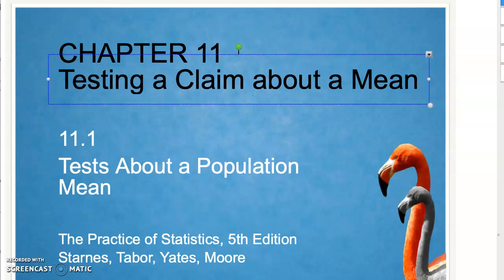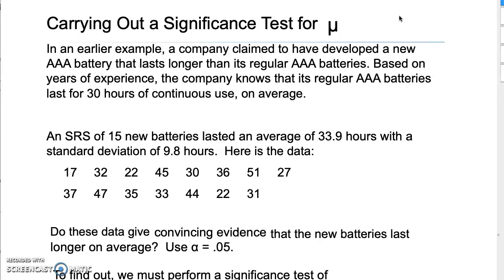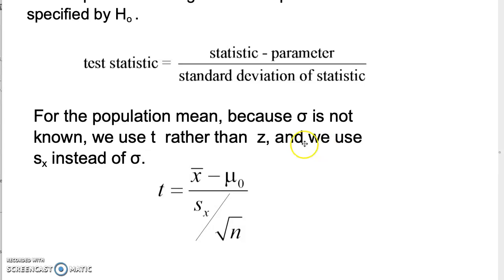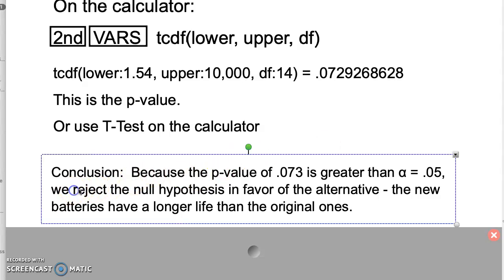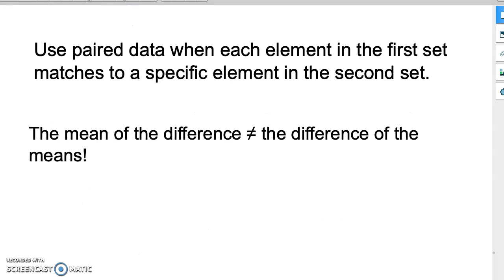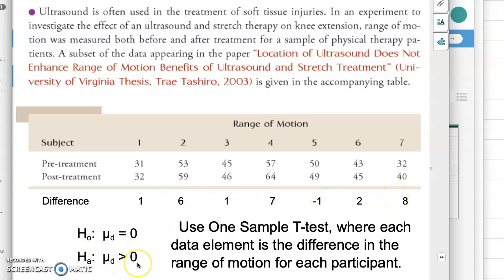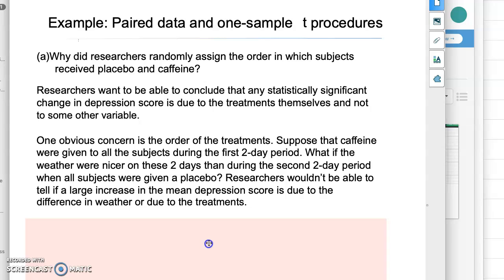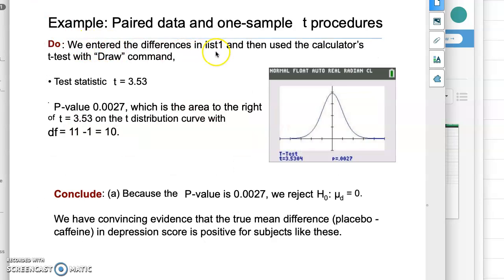Tests about a Population Mean